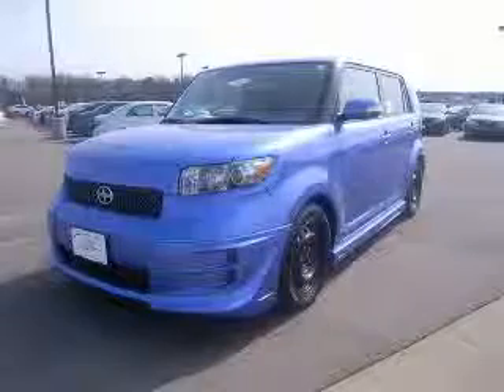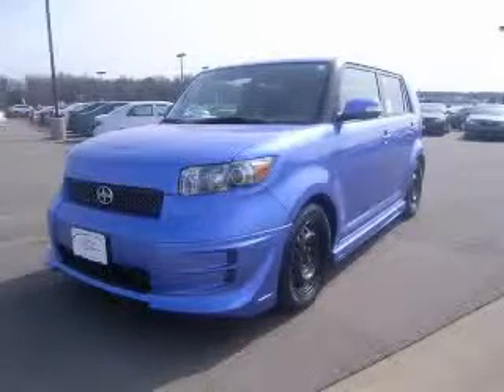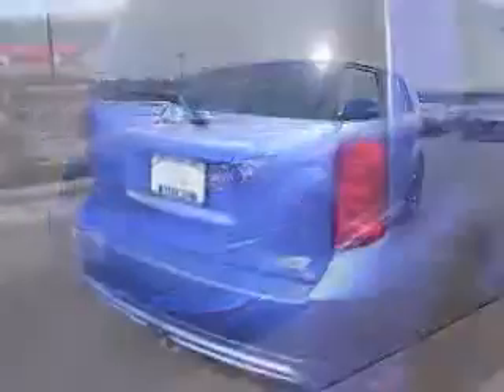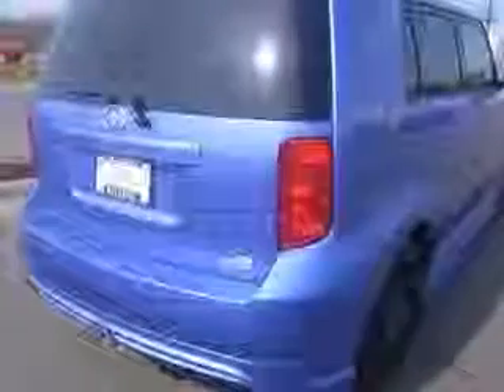2010 Scion xB Wausau WI Toyota Of Wausau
2900 N. 20th Avenue

2010 Scion xB Release Series 7.0
Engine: 2.4L 4 cyls
Trans: Manual 5-Speed
Color: Purple